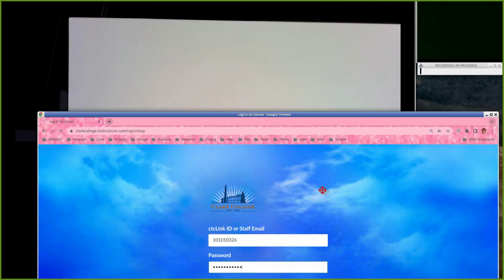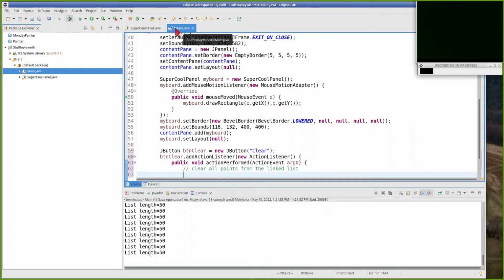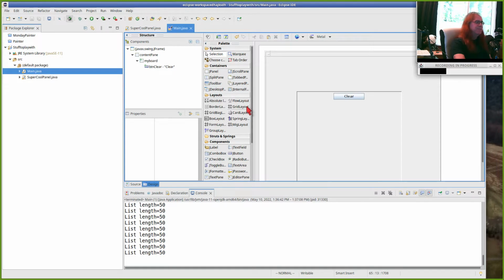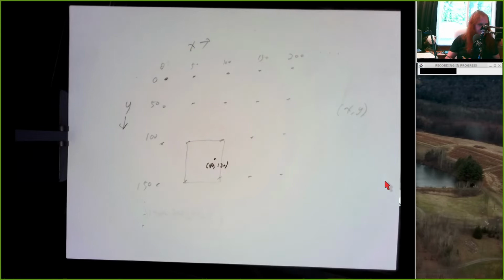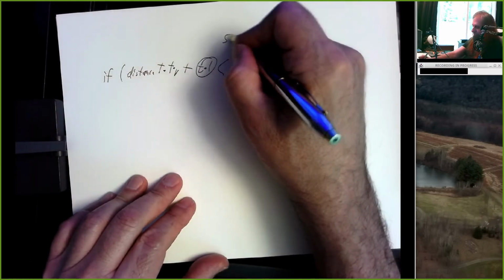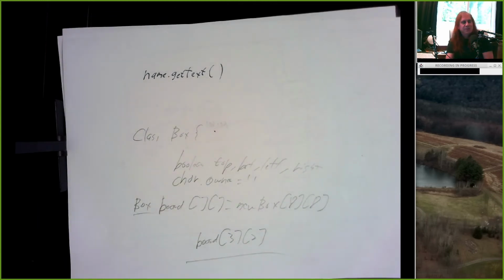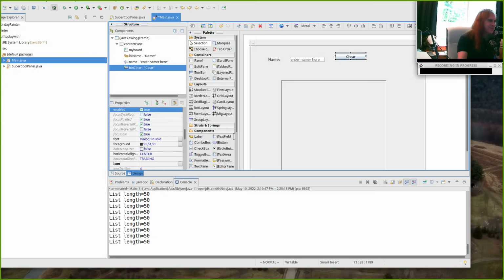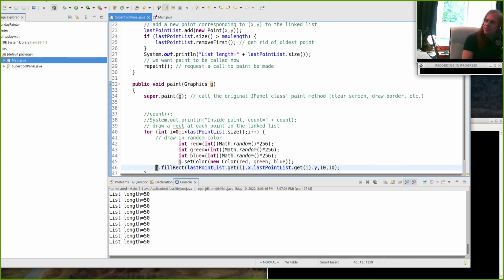CSE223B 20220510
04:14 midterm
12:22 painting
31:31 keep events short
46:15 break
52:30 coordinate mapping
56:19 which box?
1:02:37 where are the corners?
1:05:23 find straight line distance to each edge
1:16:24 jframe title bar
1:22:32 keep things simple
1:22:37 (at first)
1:24:36 what should paint do
1:27:00 box ownership
1:35:28 arrays of objects
1:50:09 inner classes
1:57:47 Colors